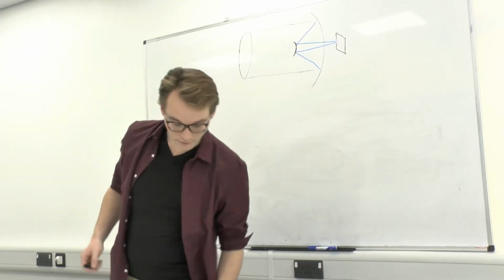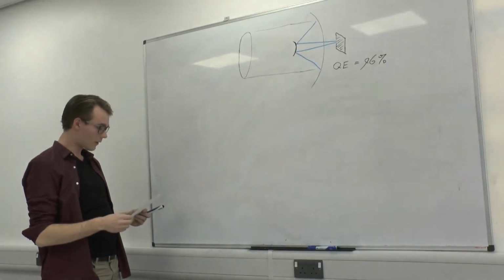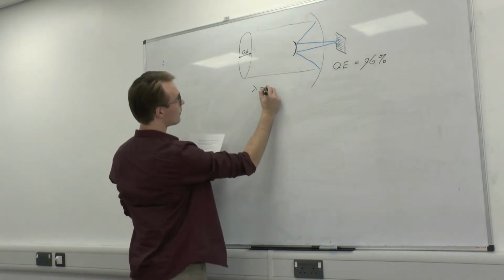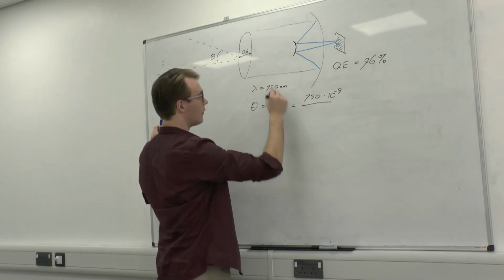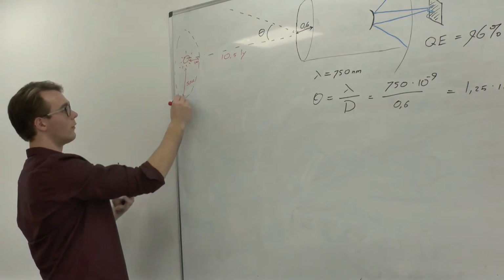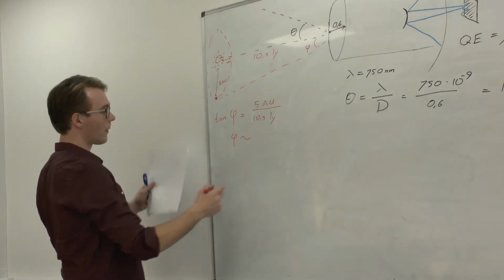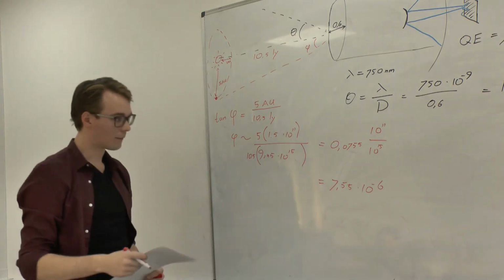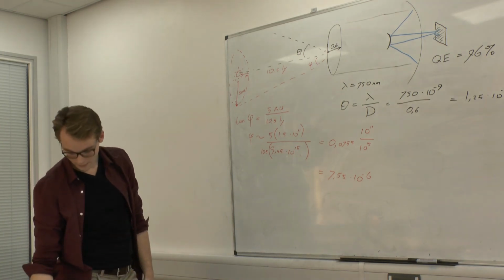Astrophysics and exoplanets: TRAPPIST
Swansea University postgrad solves a problem on the TRAPPIST robotic telescope from the AQA paper, Physics A, June 2012, Unit 5A, Astrophysics, Section B, Question 2. These videos aim to help students with their A-level exams.